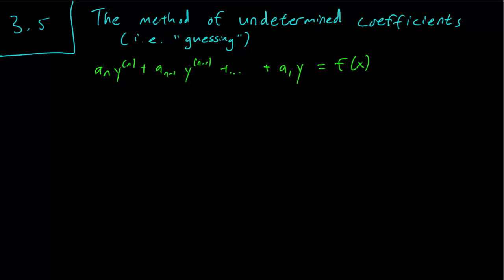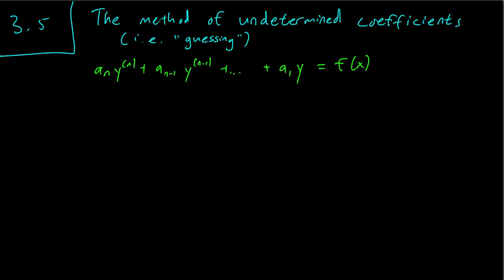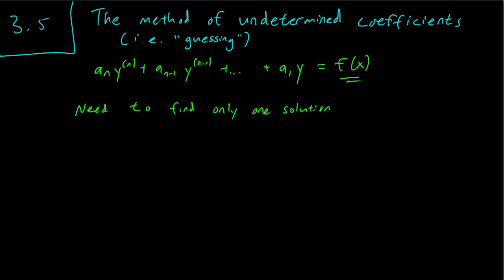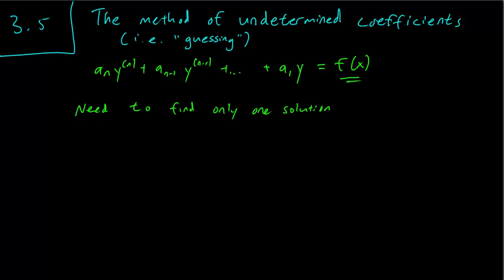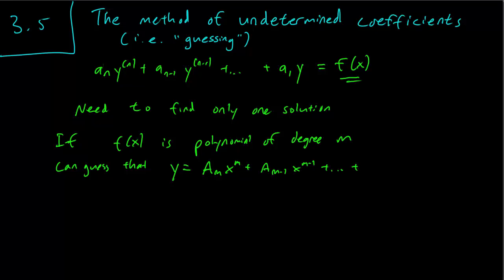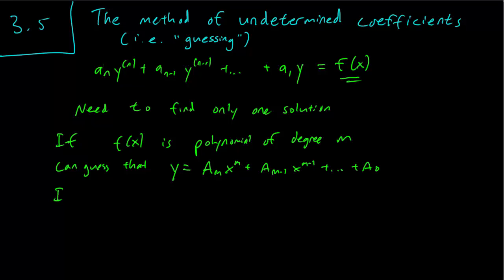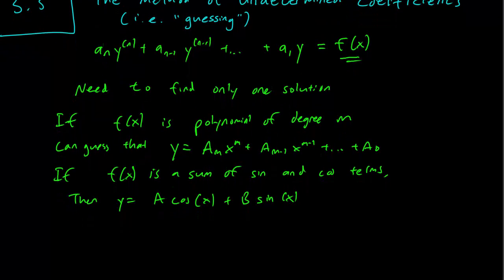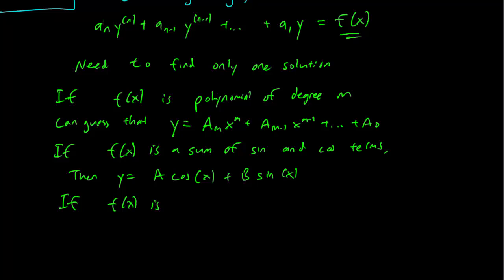3.5 Method of Undetermined Coefficients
We discuss the method of undetermined coefficients